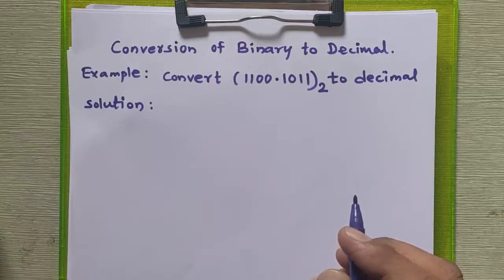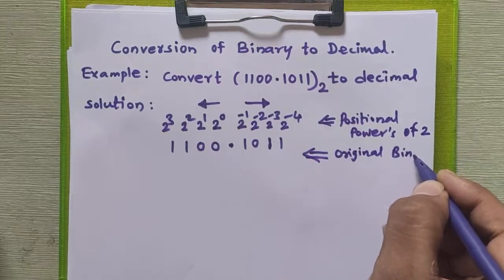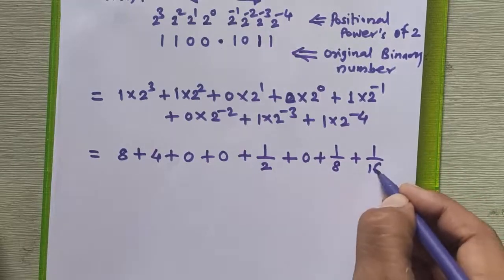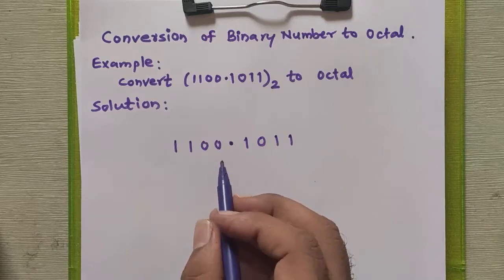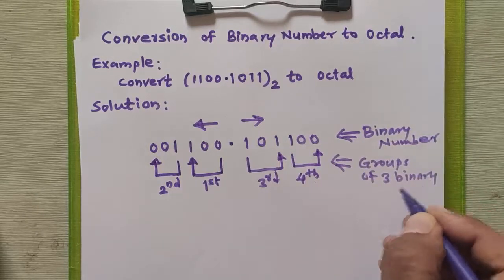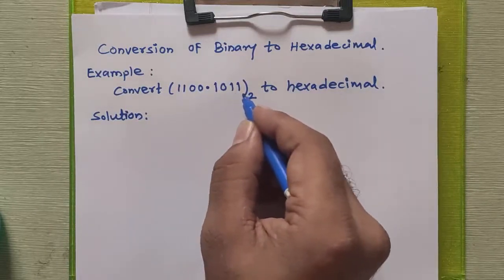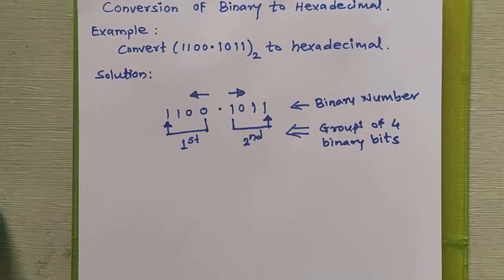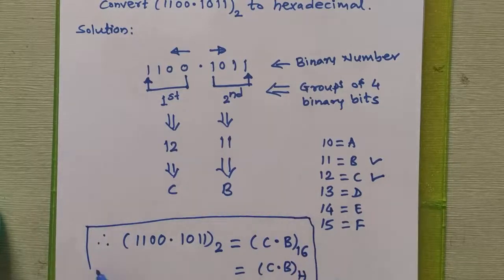Conversion of Binary Number to Decimal, Octal and Hexadecimal Number in easy steps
This video contains the Conversion of Binary Number to Decimal, Octal and Hexadecimal Number in easy steps
Example: Convert (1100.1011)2 to octal, decimal  and hexadecimal Number